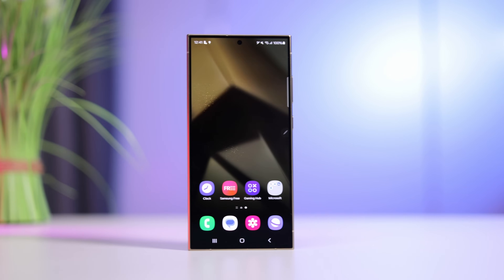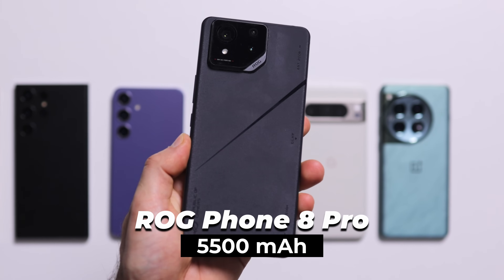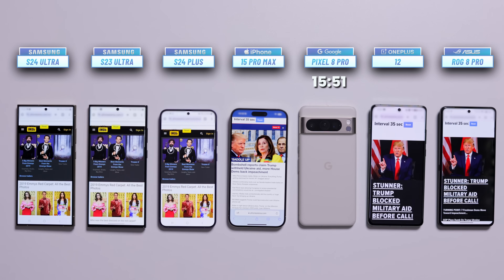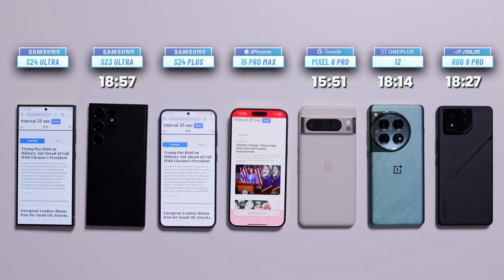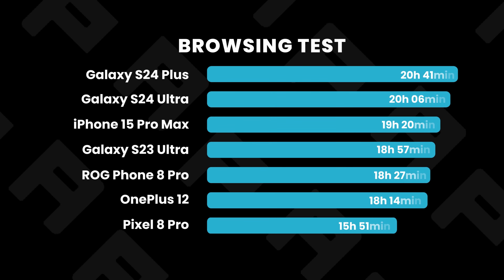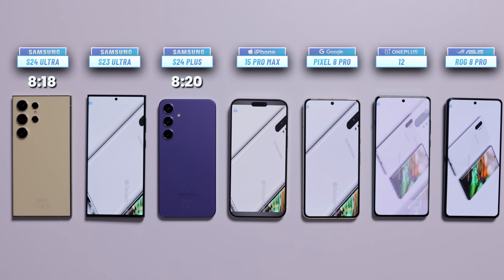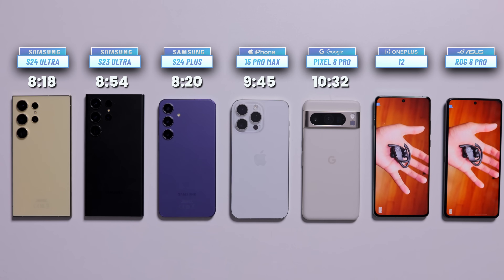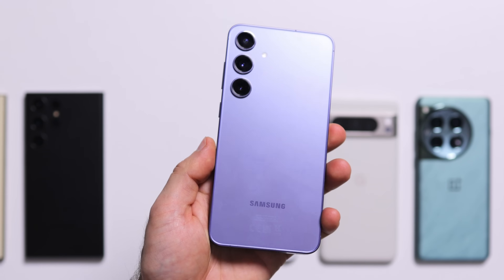Galaxy S24 Ultra vs iPhone 15 Pro Max vs Pixel vs OnePlus 12: Battery Life Test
Which phone has the best battery life in 2024? We compare all the new flagships this year in two different tests with some surprising results.

00:00 Introduction
01:19 Browsing Test
04:00 Browsing Test Results
04:12 YouTube Test
06:30 YouTube Results
06:41 Conclusion